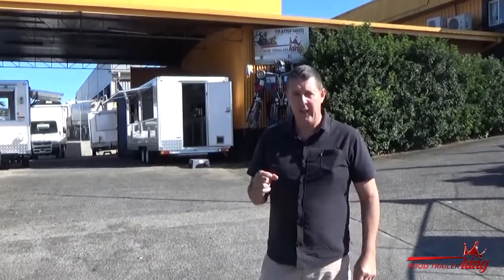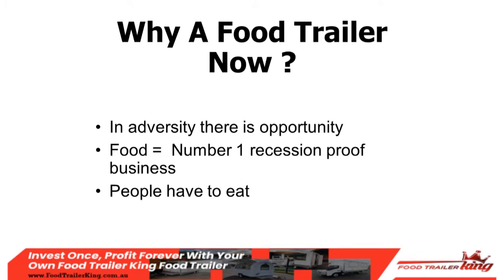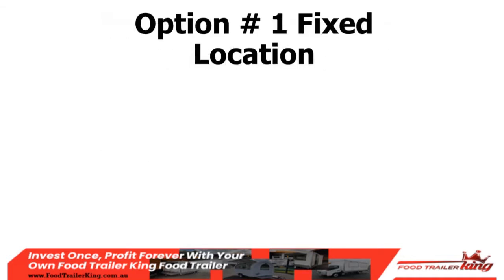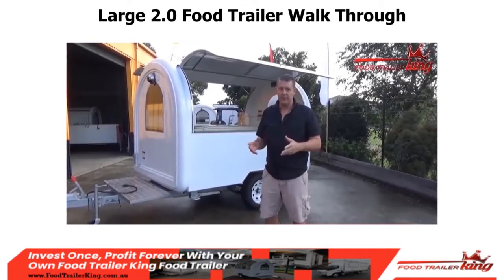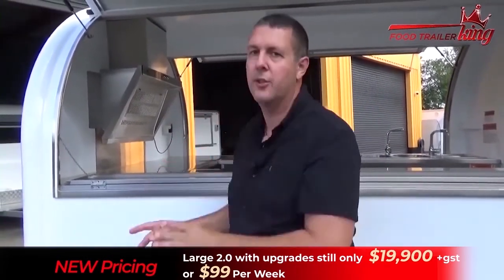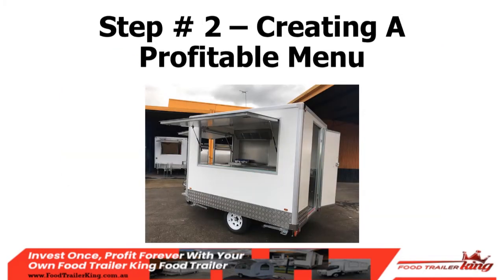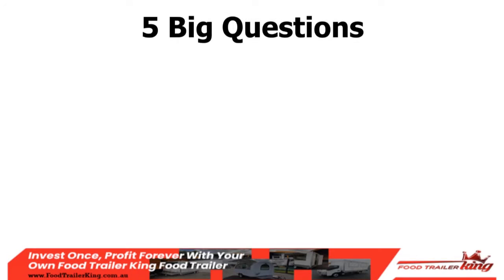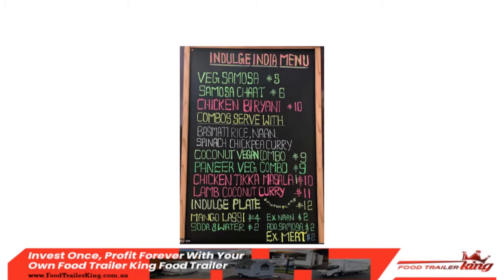Food Trailer Training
Have you been thinking about changing your current role and getting into your own food trailer but not sure where to start? 🤔 We’ve found many people that have had the same problem so we created a complimentary – totally free 🙌 – training that will take you through the following 5 steps so you know exactly how to get into your own food trailer business, how to choose the correct menu 🍔🌭🍟🍕🥙 how to ensure you’ve got the right locations, how to ensure your trailer complies ✅ and how to select the right trailer and everything you need 👨‍🍳👩‍🍳
Step # 1 – Choosing A Profitable Location
Step # 2 – Creating A Profitable Menu 🍔🌭🍟☕🧁
Step # 3 – Securing Cash Flow Producing Delivery And Take Away Options 💰
Step # 4 – How Much Money You Can Make 💸💸
Step # 5 – Choosing And Funding The Right Trailer For You And Compliance ✅
There’s nothing to purchase, nothing to buy, it’s simply a free training to allow you to make an educated and informed decision when getting started in your food trailer.
or watch the video below. Take the time to register, go through and check out the free information.